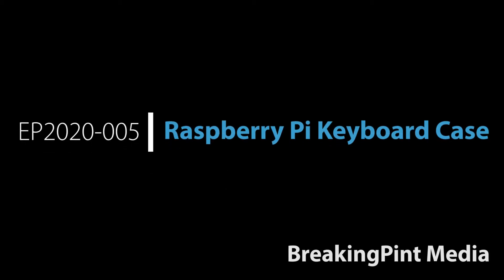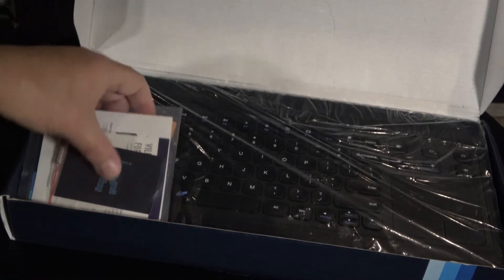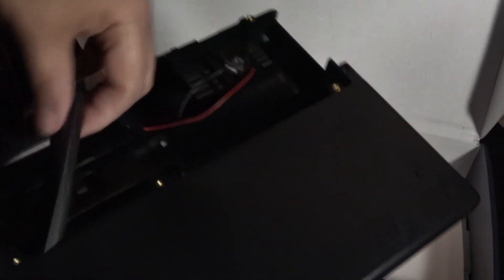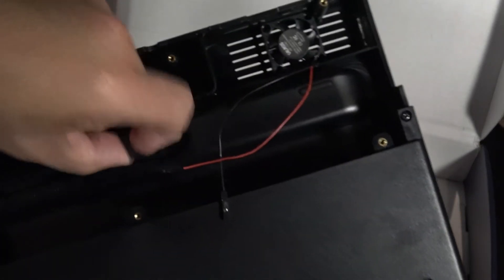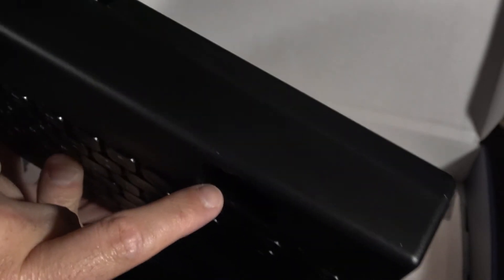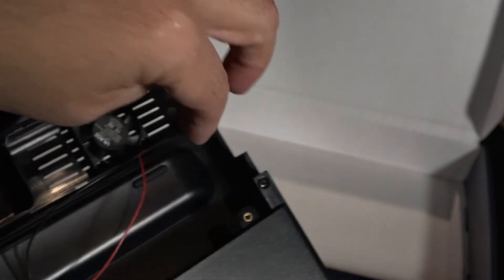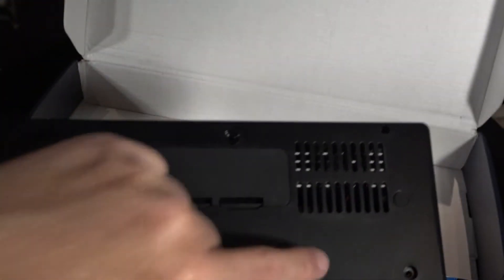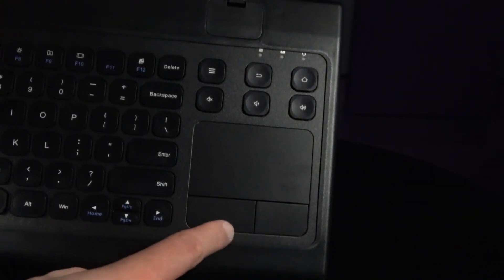Raspberry Pi 4 Keyboard Case (Part 1 - Unboxing and Overview)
A quick unboxing and overview of the Vilros Keyboard & Touchpad Hub for Raspberry Pi (3 and 4). Part 2

EP2020-005 - BreakingPint Media